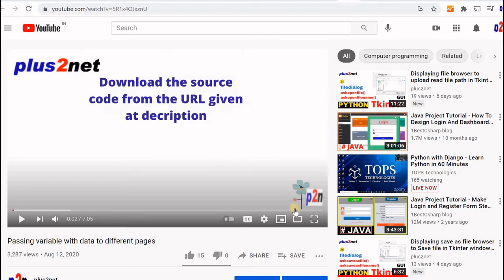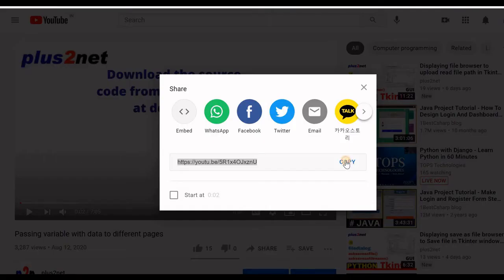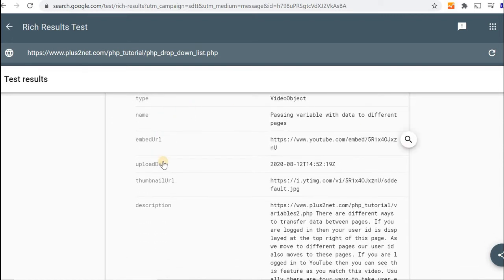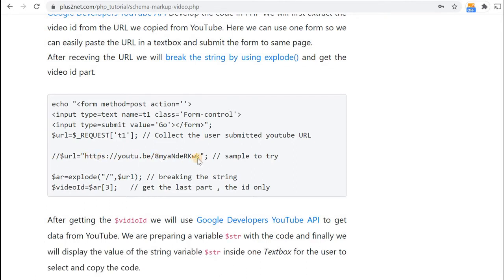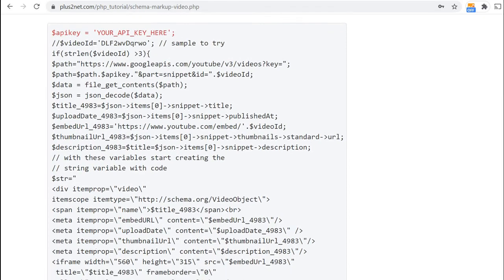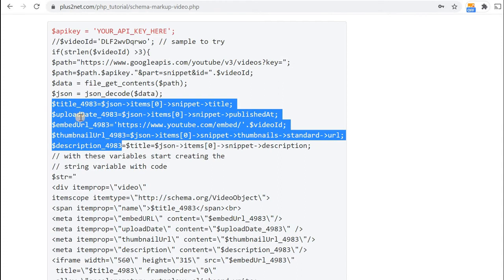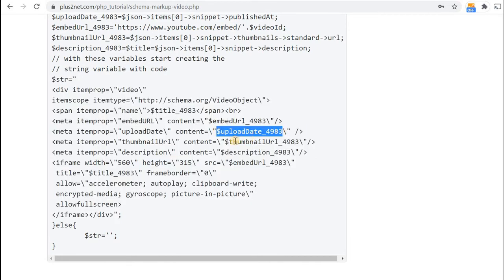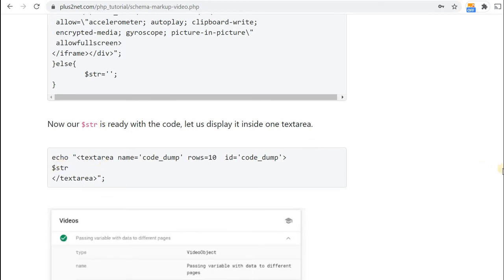Generating Schema Code in PHP for Rich results while using Video inside Webpage using Youtube API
We will add schema video object to our webpage and display the Youtube video in our webpages. We will use Youtube developer API to fetch relevant data from youtube to generate the code.
These five essential data is required to clear the Rich results test of google.
Name : the title of the video
embadUrl : the URL of the video
uploadDate : Date of upload of video to the Youtube
thumbnailURL : URL of the thumbnail used for the video.
Description: the Description we submitted while uploading the video or edited afterwards.

To get these data we have to use Youtube developer API. This you will get from google developer site and by using your google account.
We will use one form to collect the shared URL of the Video we want to display. From this URL we will collect the video id part by using explode() function in PHP.
Once the video ID is available we will create the Path and fetch all data from google in JSON format.
Then we can built the sample code using a string variable and display the same inside one textarea for the user to select and copy.